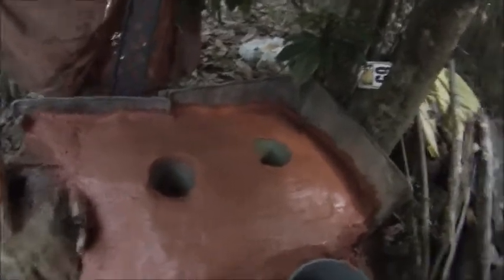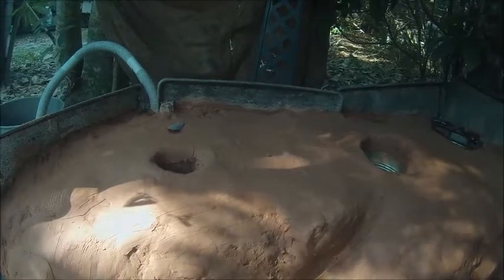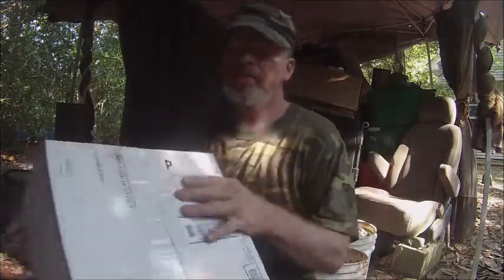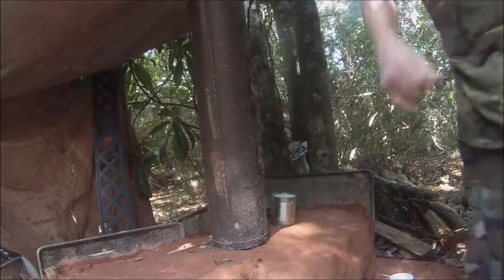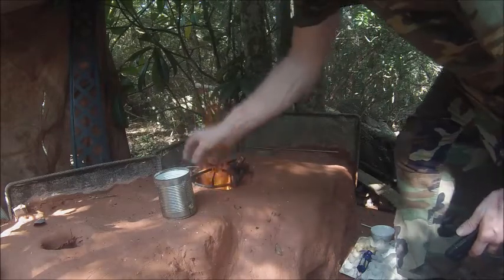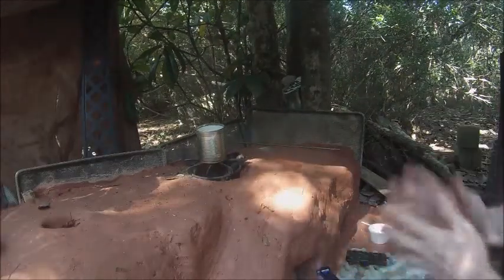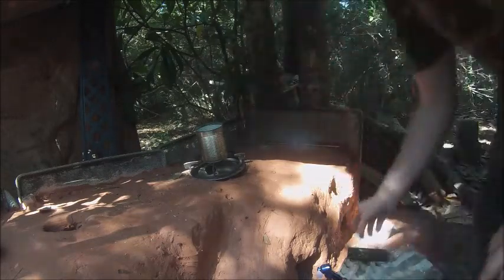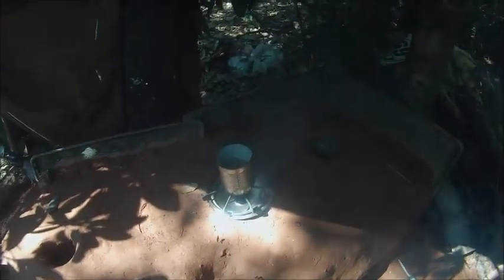Building a Clay Stove lit get it going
here all of kooky Clay Stove

Hi there My name is The Ranger or Ranger I was challenge to make shorter video and better Quality one ..I also have Dyslexia sorry if you can't understand me at time but I will do %110 .in all my Video
The Ranger Challenge
1. Shorter video and better Quality
2.Do all my video 15 min Max minimun of 10 min to get it all done
3.Take any Challenge you give me
4.If you have any Question I will Answer them to my best abilities

..So Please go to my Introduction for more info..
1. Using trash to Survival
2. EDC Every Day Carey
3.Bug out bag
4.Showing My HoBo
5.Showing my Camp
6.Hiking
7.Going to Park's
7.Recon of thing lol
8.Showing what i know
9.Building Thing New And old

PS I'm a made up Character call The Ranger or Ranger I'm a Clone 2215 ...Clone from the Ranger Kooky Channel ..No I'm not doing Stolen Valor I like to wear BTU they or heavy duty clothes
and Remember this Channel for FUN AND ENTERTAINMENT !?.
We all learned form someone out there .Dont for get I take thing and make it Better or worse